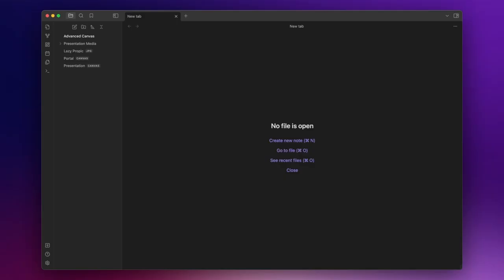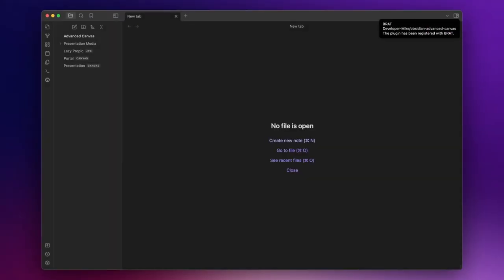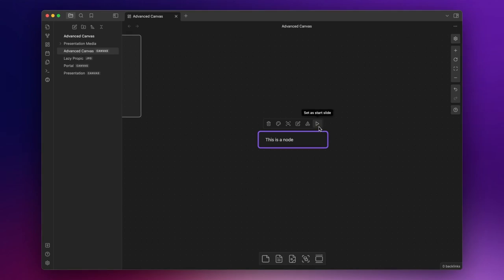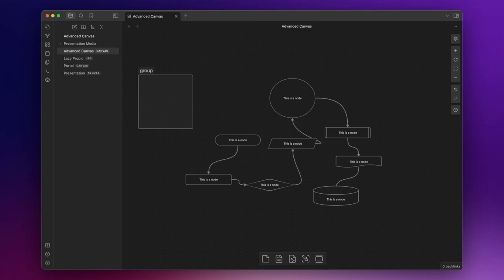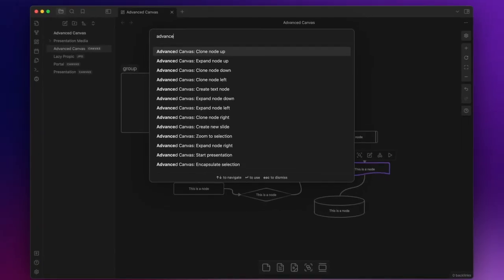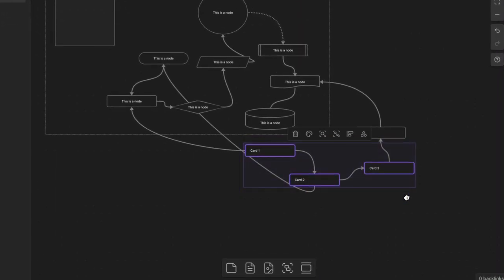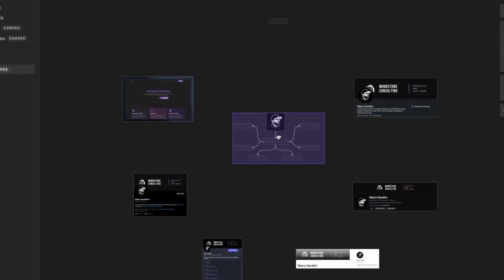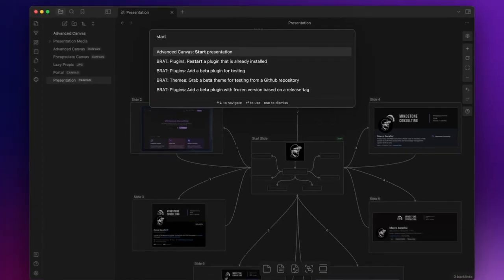Obsidian Canvas - Presentations, Flowcharts and more!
Using Obsidian Canvas to visualize your thoughts and ideas is great, but imagine if I told you it's also possible to create presentations, flowcharts, and more!

In this video, I'll show you how you can achieve this, using Advanced Canvas community plugin.

-- TIMESTAMPS --
00:00 Intro
00:26 Installation Process
01:43 Advanced Canvas UI
02:52 Shapes, Styles and Commands
04:22 Portals
04:55 Encapsulate Selection
05:36 Presentation Mode
07:36 Last Thought and Outro